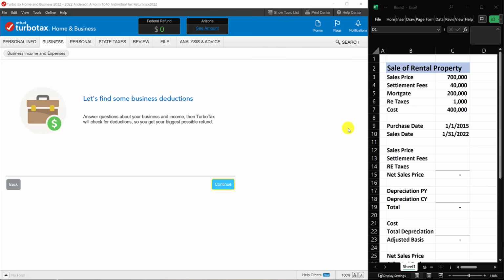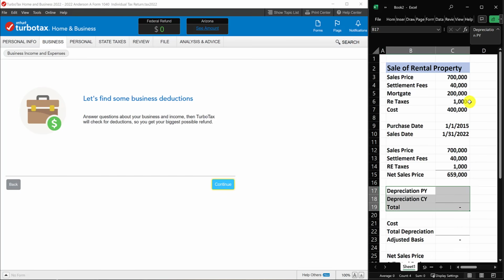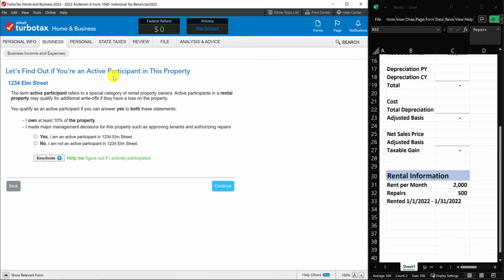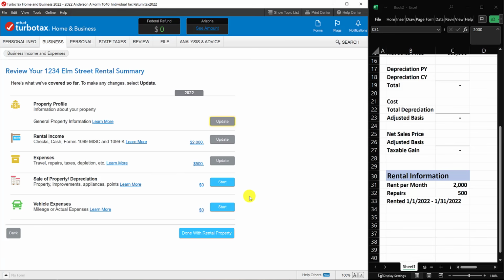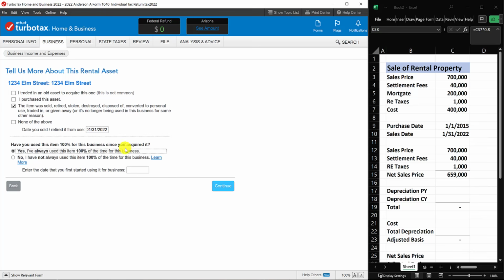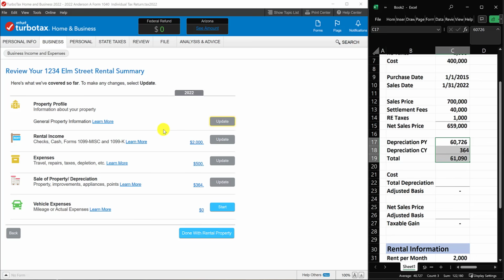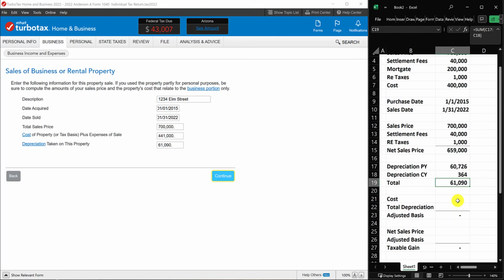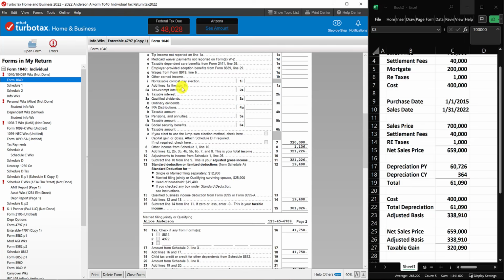How to Report Rental Property Sale in TurboTax (Step-by-Step)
Are you selling a residential rental property and preparing your tax return in TurboTax? In this comprehensive working session, America's Honest Tax Accountant from Number Crunch Nerds walks step by step through accurately reporting the sale of your rental real estate, calculating your true capital gain, and properly tracking accumulated depreciation recapture without overpaying the IRS.

We demonstrate how to pull critical transaction data directly from your ALTA settlement statement—including gross contract sales price, deductible settlement charges, real estate tax prorations, and your original purchase basis. Learn the standard 80/20 building-to-land allocation rule, discover how to extract both prior-year accumulated depreciation ($60,726) and current-year partial depreciation ($364) out of TurboTax, and understand why entering your gross sales price without adjusting for selling expenses triggers an inflated tax bill.

Finally, we navigate the two distinct sections inside TurboTax Home & Business: closing out the asset under the Rental Properties & Royalties tab to halt depreciation, and reporting the disposition under the Sale of Business Property section. See how your entries directly populate IRS Form 4797 Page 2 (Sales of Business Property) and flow into Form 1040 Line 7, giving you 100% calculation transparency over your return.

Key Moments:

- Mortgage Payoffs Have Zero Tax Impact: Your loan balance and mortgage payoff at closing affect your cash proceeds at the settlement table, but they have zero bearing on your taxable capital gain.

- Separate Land from Building Basis: Land does not depreciate; when entering original purchase basis into TurboTax, allocate approximately 80% to the building structure and 20% to land if not itemized on your purchase settlement statement.

- Depreciation Is "Allowed or Allowable": Even if you forgot to deduct depreciation in prior years, the IRS computes your taxable gain as if you had; verify accumulated depreciation carefully before entering the final sale.

- How TurboTax Handles Selling Fees: TurboTax accounts for closing and settlement fees by adding them directly to your original cost basis (Box 21 on Form 4797) rather than deducting them from the gross sales price line item.

Timestamps:

00:00 – Reporting a Rental Property Sale in TurboTax Home & Business
00:44 – Gathering Source Documents: The Seller's Closing Settlement Statement
01:40 – Gross Sales Price vs. Deductible Settlement Charges & Transfer Taxes
02:04 – Why Mortgage Payoff Does Not Impact Taxable Gain Calculations
02:58 – Original Cost Basis & Documenting Major Capital Improvements
04:47 – The Math Setup: Gross Price ($700K) vs. Net Sales Price ($659K)
06:21 – Accumulated Depreciation: Prior Years (PY) vs. Current Year (CY)
08:00 – Entering Rental Property Profile & Real Estate Professional Rules
11:08 – Marking the Property as Sold or Disposed in the Tax Year
12:08 – Documenting Days Rented at Fair Market Value vs. Personal Use
13:22 – Active Participation Rules: 10% Ownership & Property Management
15:28 – Form 1099-NEC & Paying Contractors via Electronic Methods
18:18 – Entering Rental Income & Ordinary Maintenance Expenses
20:02 – Depreciating Assets: Building Structure vs. Land Allocation
23:40 – The 80/20 Rule: Splitting Purchase Cost Between Building and Land
26:00 – Setting the Exact In-Service and Sale Disposition Dates
27:06 – Locating Prior-Year Accumulated Depreciation ($60,726)
29:48 – Finding Current-Year Partial Depreciation ($364) for Total Depreciation ($61,090)
32:50 – Transitioning to the Sale of Business Property Section
36:36 – TurboTax Data Entry: Gross Sales Price ($700K) vs. Cost Plus Selling Expenses ($441K)
38:40 – Entering Total Depreciation Allowed or Allowable ($61,090)
39:08 – Calculating Adjusted Tax Basis ($338,910) & Total Taxable Gain ($320,090)
41:35 – IRS Form 4797 (Sales of Business Property) Page 2 Audit & Review
43:54 – Total Federal Tax Due Calculation ($48,028) & Filing Status Factors
45:00 – Verifying the Capital Gain Tie-Out on Form 1040 Line 7